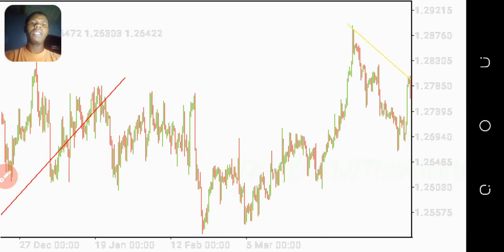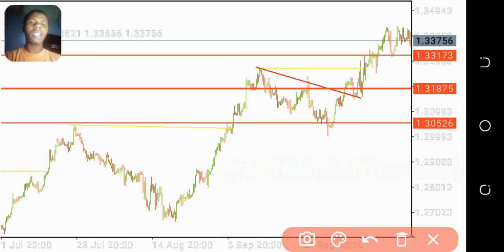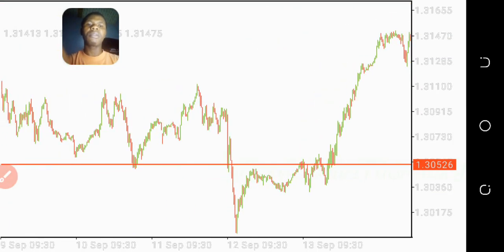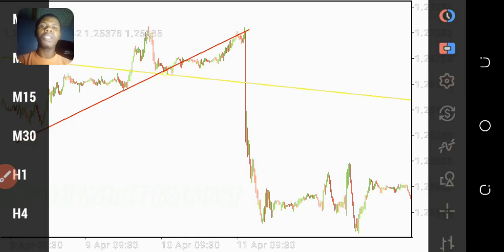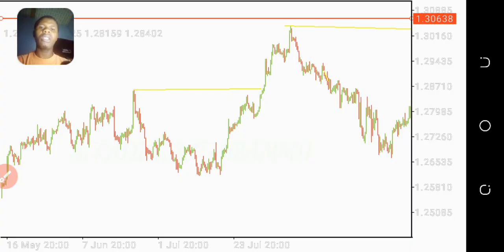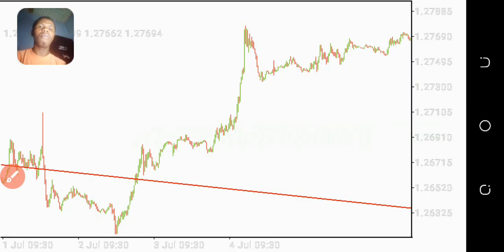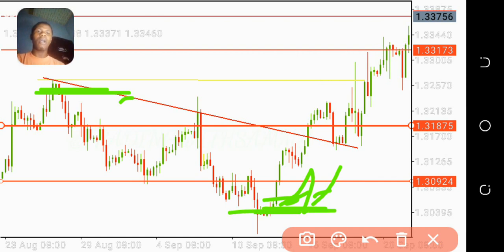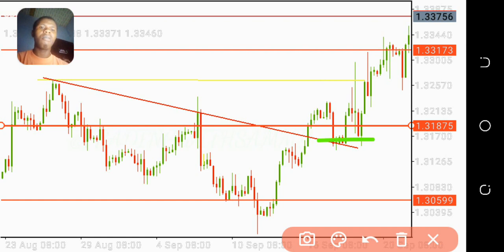Mastering Trend Line Strategies for Day Trading#daytrading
WeWhether you are a beginner or an experienced trader, understanding how to recognize and draw trend lines will considerably boost your market analysis and decision-making process. Join us as we explore: - The basics of trend lines and how important they are to traders. - Detailed instructions for creating precise trend lines on charts. - Pointers for identifying trends that are bullish or bearish. - How trend lines can assist you find entry and exit opportunities for trades. - Case studies and real-world examples showing effective trend line uses. By the time you finish watching this video, you'll be able to use trend lines in your trading to increase profits and reduce risks.Don't forget to like, share, and subscribe for more enlightening trading advice.